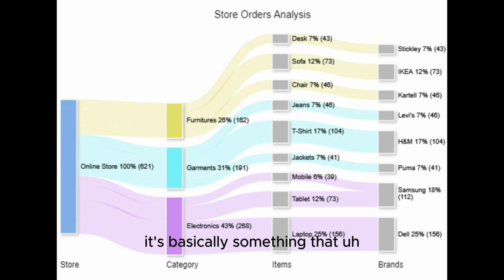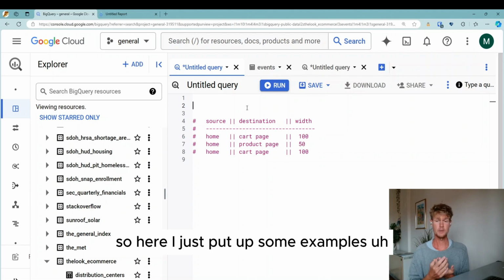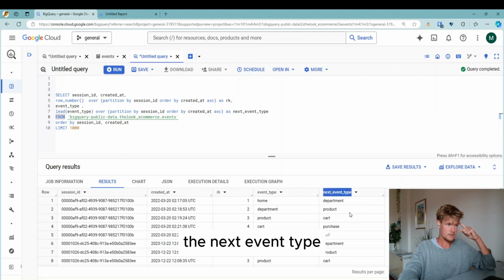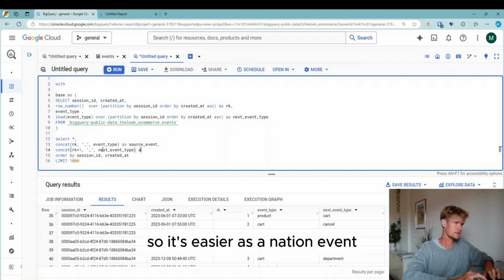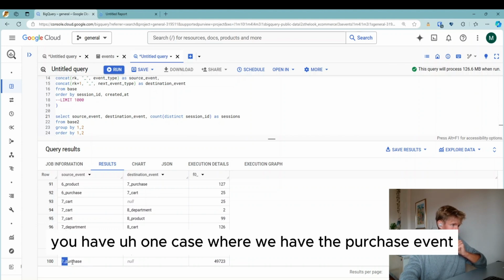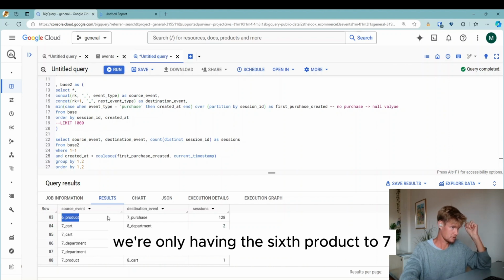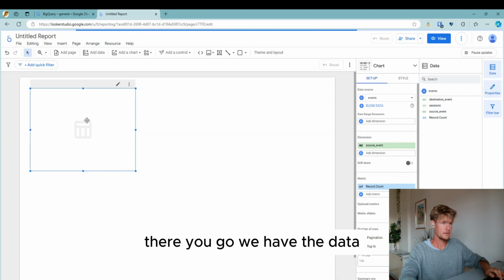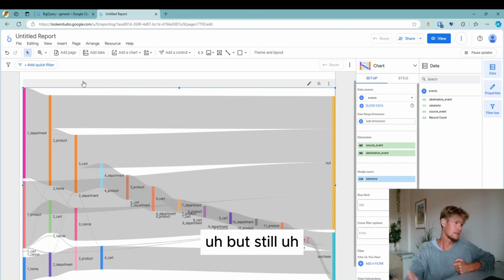Visualize E-commerce User Flows with a Sankey Chart in Looker Studio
📊 Turn Raw Data into Insights with a Sankey Chart! 🔥

In this video, I'll show you how to transform raw e-commerce event data into a clear & interactive Sankey chart using Looker Studio! 🚀

You'll learn:
✅ How to prepare your data for visualization
✅ How to track user flows (conversions, page views, checkout & more!)
✅ How to make sense of your data and uncover valuable insights 💡

00:00 Intro — visualizing user flows with Sankey charts
01:48 The data — Google's public e-commerce dataset
02:50 What the final data structure needs to look like
03:32 Step 1: Extract the 3 columns we need
04:28 Step 2: Add LEAD function for source & destination
06:00 Step 3: Handle events happening at different steps
09:00 Step 4: Aggregate into source → destination format
10:36 Step 5: Filter out events after purchase
13:22 Step 6: Consolidate purchase events into one
15:03 Plug the data into Looker Studio
15:55 Build the Sankey chart
16:27 Reading & interpreting the chart